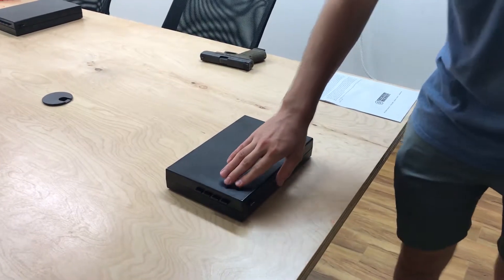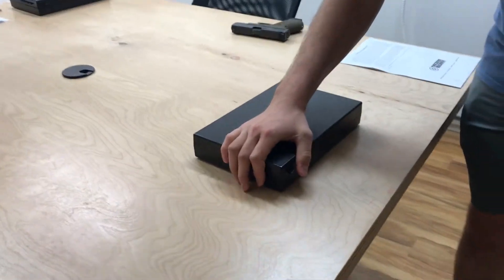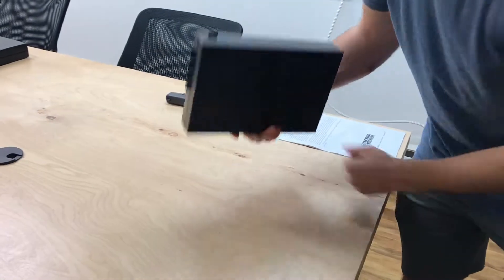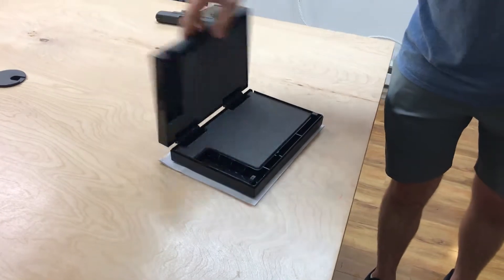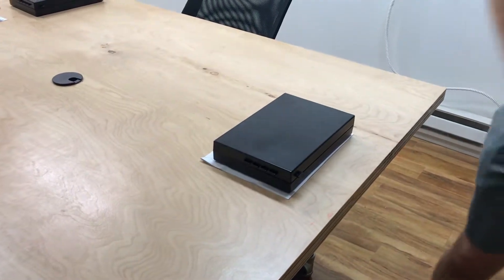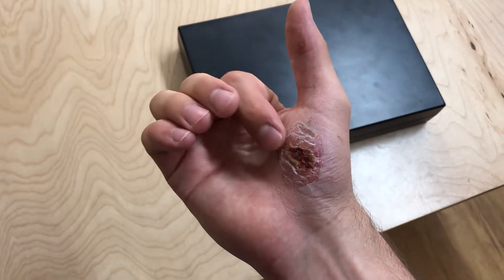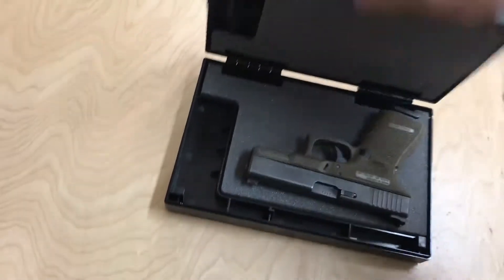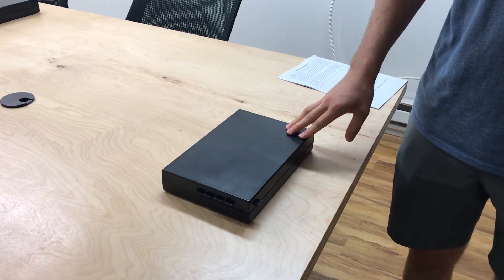Opening When Sliding